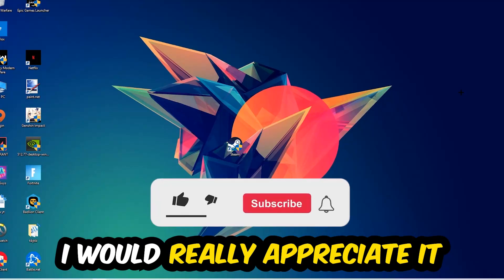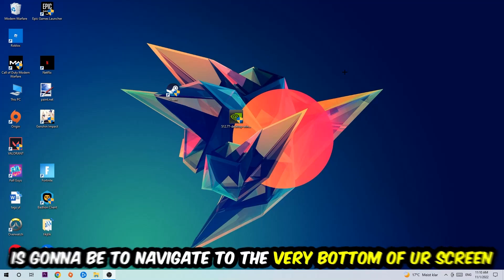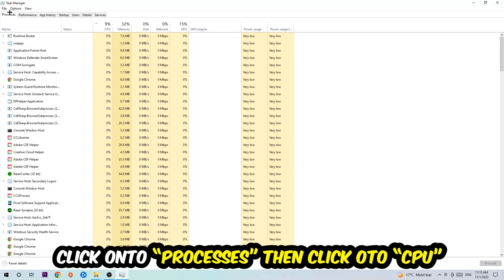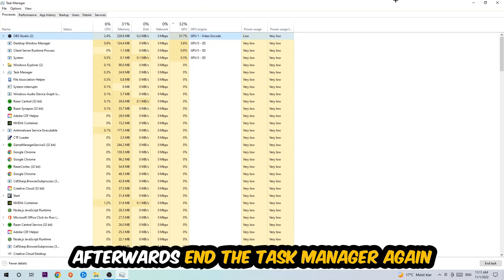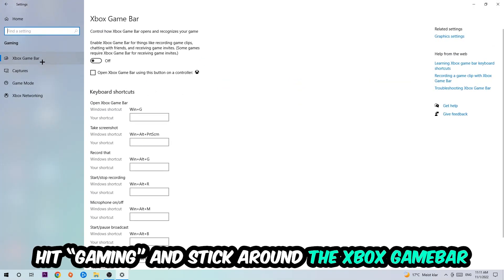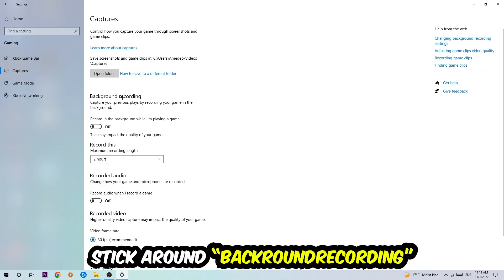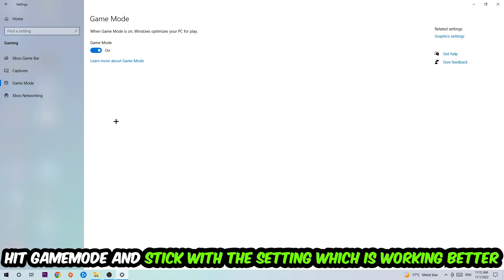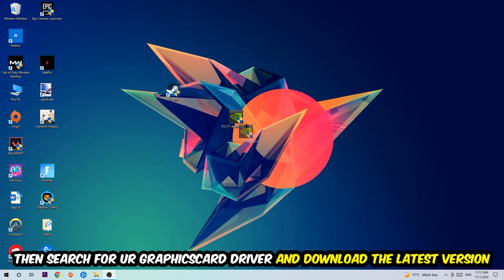Hitman Absolution – How to Fix Fps Drops & Stuttering – Complete Tutorial